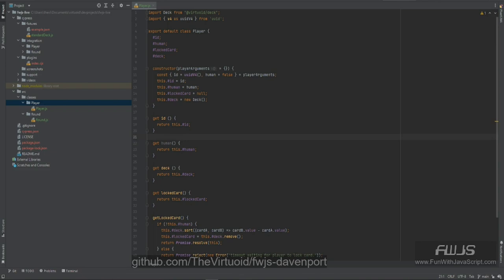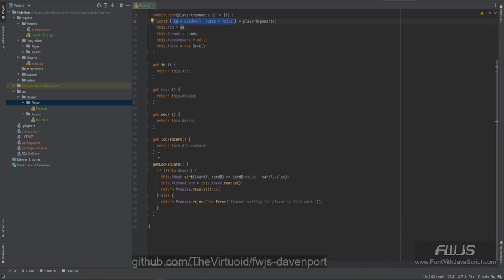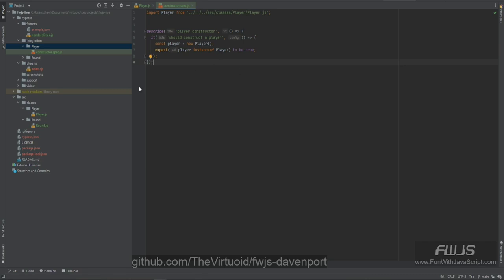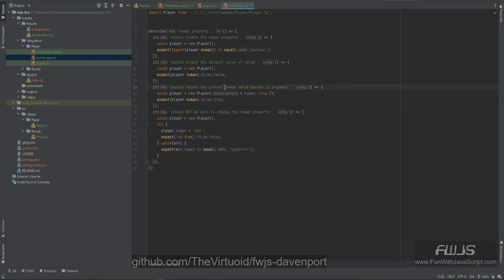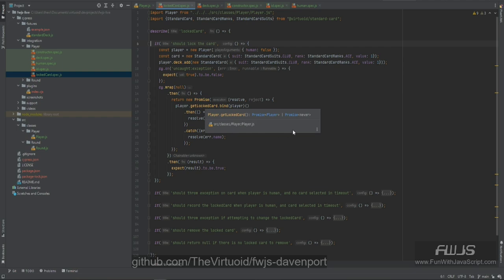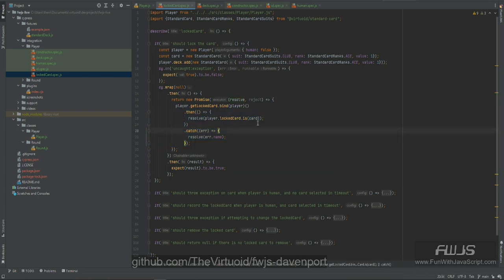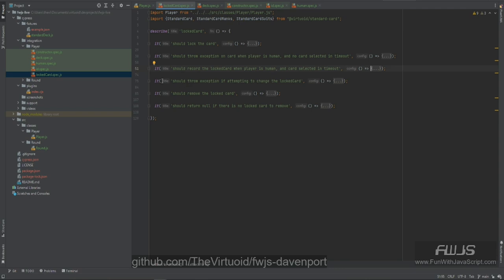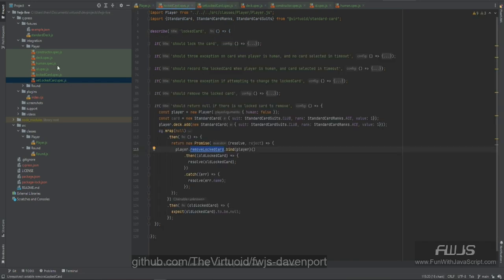FWJS: 'Davenport' Card Game - Player class TDD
Hi my JavaScript friends! Back from vacation, birthdays, graduations, and just about everything that can be thrown into one month. It's back to Fun With JavaScript and the tests that we've developed for the 'Davenport' Card Game Player class. It's in this class that we show you how to test for actual human interaction - it's much easier than I expected it to be. Check it out!

The Fun With JavaScript video series is a collection of videos that will take you step by step on how to create games using HTML, CSS, and JavaScript.

Title: "Get Away"